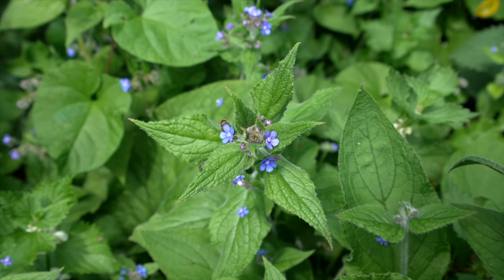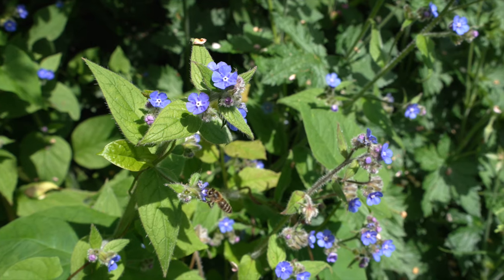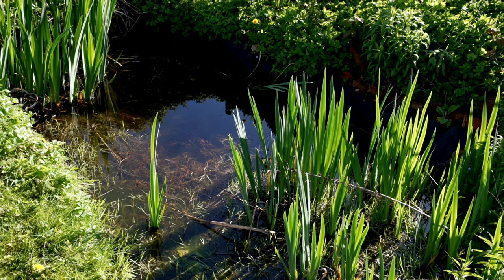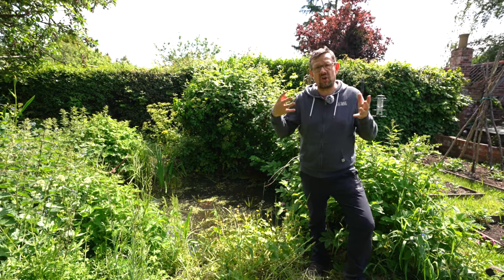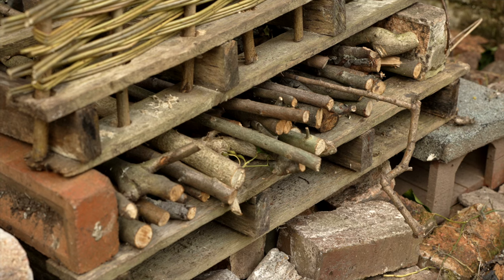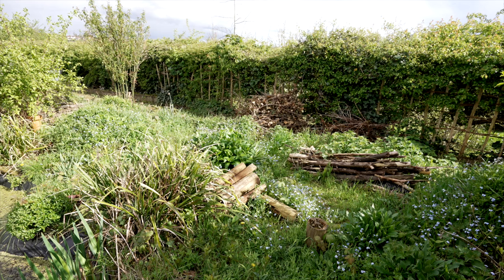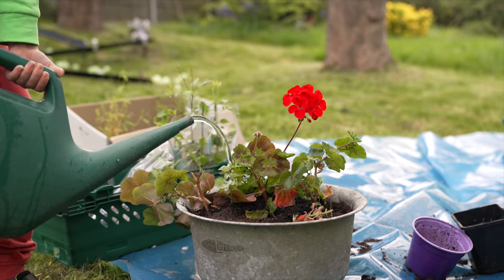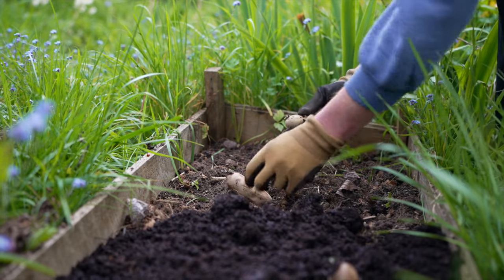Wildlife Friendly Vegetable Gardens | Ep3: Creating a sustainable and wildlife-friendly space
In the third part of our series on Wildlife Friendly Vegetable Gardening, we're exploring how to create a sustainable and wildlife-friendly space. Whether you're part of a community garden or growing your own food at home, these tips will help you create a plot that provides food for people and wildlife whilst having minimal impact on the environment.

We speak to Andy Callow from Sherwood Garden Consultancy to find out:
- How to provide for pollinators
- How to provide habitat for wildlife
- How to keep your plot sustainable

We'll be sharing even more films like this as part of our Green Your Neighbourhood campaign, so don't forget to like and subscribe to stay updated and become part of the GreenYourNeighbourhood movement! 💚

About Green your Neighbourhood:
We want to make it easy for people like you to take ownership of your local green space and take action that will benefit your local area, your community and wildlife. So we're unveiling a series of inspiring short films filled with practical tips and heartwarming stories, to help you make a difference in your community.

Green your Neighbourhood is being made possible thanks to a grant of £10,000 from The National Lottery Heritage Fund, with thanks to National Lottery Players.  The Wildlife Garden Project has been working alongside Nottinghamshire Wildlife Trust to film community groups involved in Nextdoor Nature Nottingham, the Trust’s movement for nature.